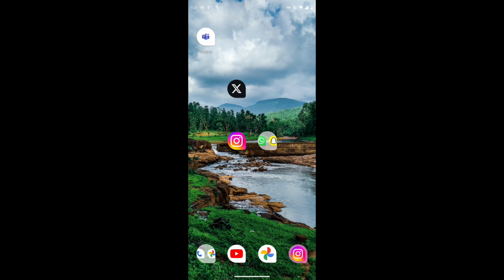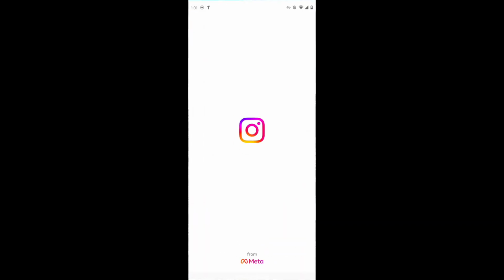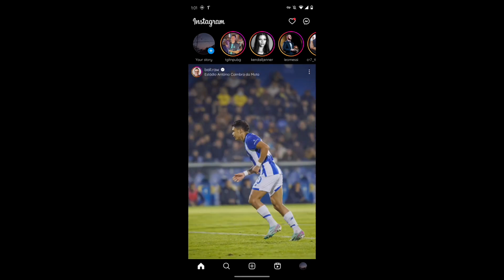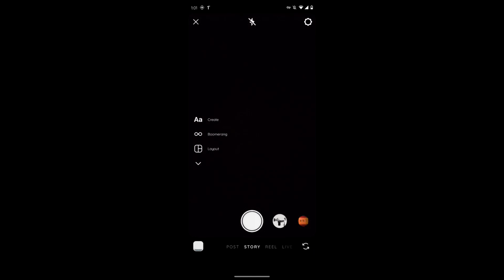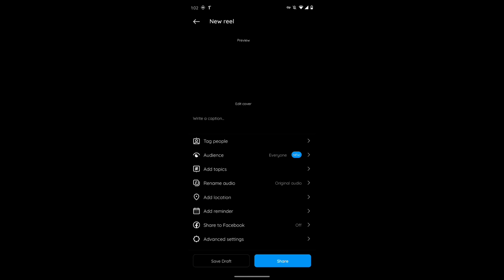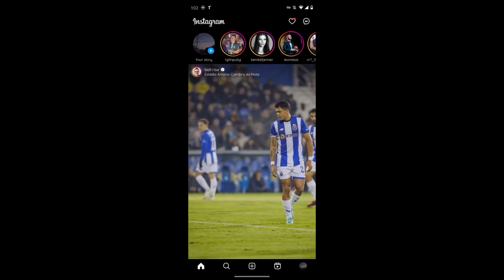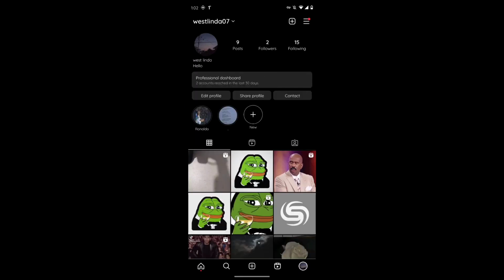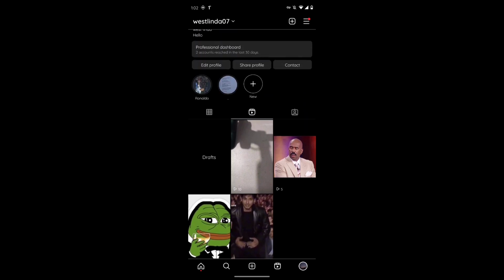How To Find My Reel Draft On Instagram?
Reel Down the Memory Lane: Find Your Drafts on Instagram with Ease (2024 Guide)
Ever get swept up in reel-making magic, only to lose your masterpiece in the draft abyss? Worry not, creative souls! This App Hacks 101 guide will illuminate the path to rediscovering your hidden Instagram Reel drafts in a flash. No more frantic scrolling or panicked app reinstallations – your lost reels are just a few taps away!